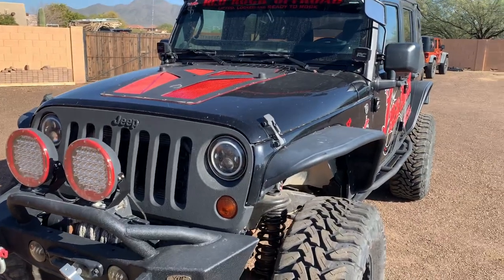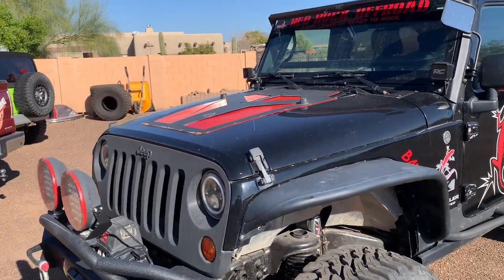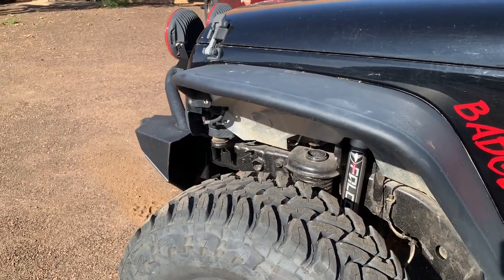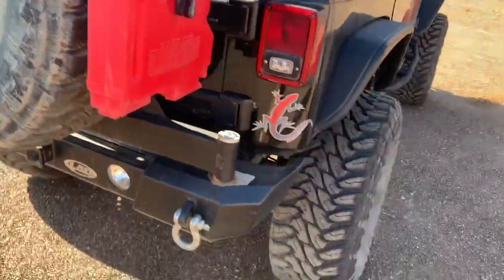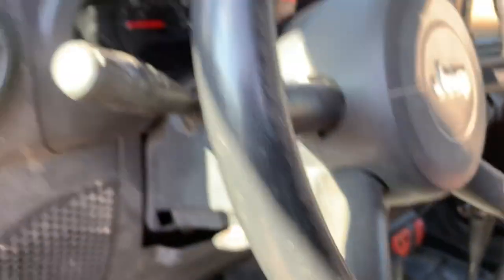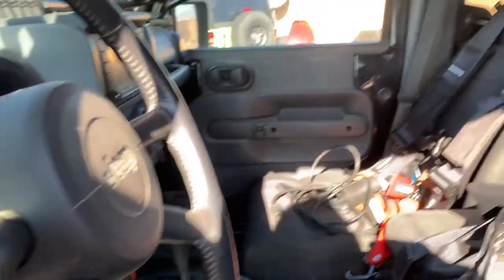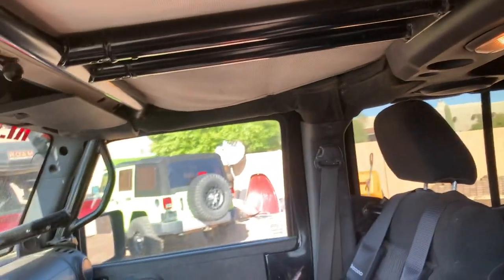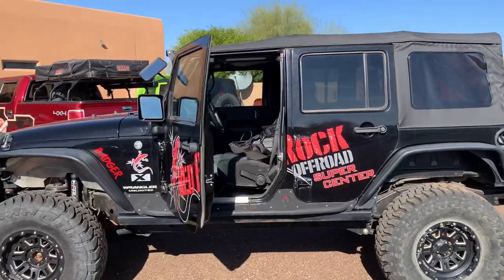2008 JKU “Badger” Walk Around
Here is a walk around of our 2008 JKU Wrangler, nicknamed “the Badger.”  The jeep is for sale as we are building a new rig for 2022.  Been a really good Jeep for us, just time for someone else to enjoy. ￼